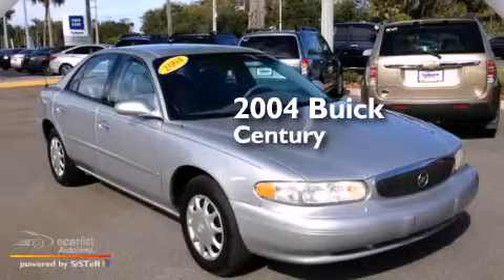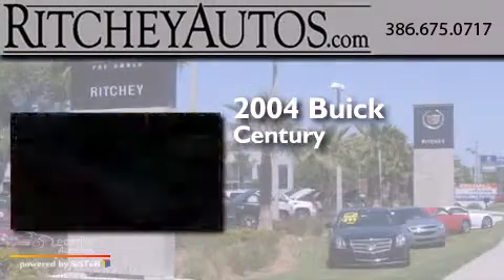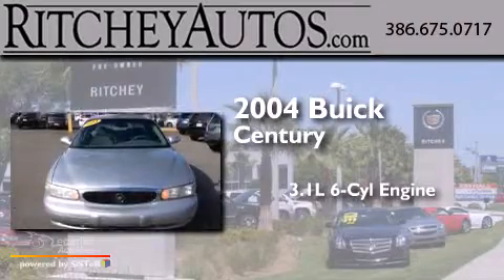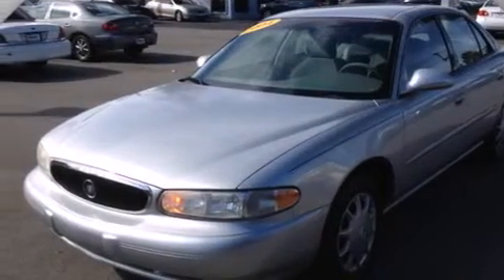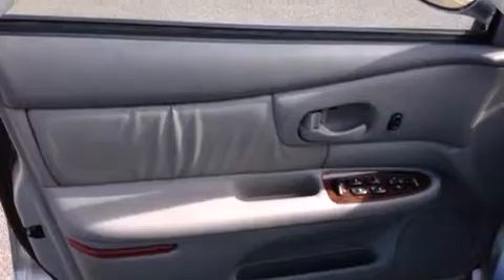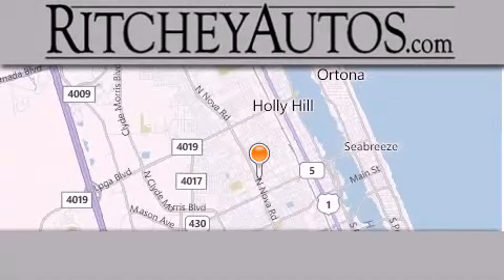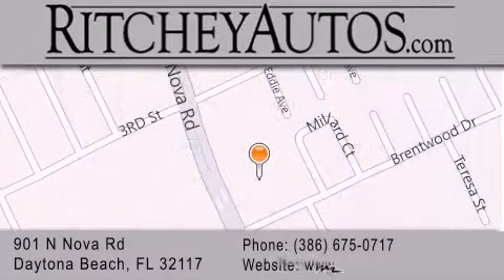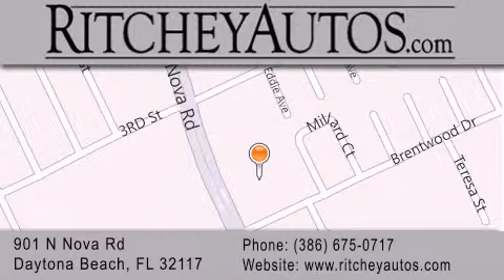Used 2004 Buick Century Daytona Beach FL 32117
We have been honored to serve the Daytona Beach FL area , we promise that your experience at our dealership will exceed your expectations ! Year : 2004 Make : Buick Model : Century Engine : 3.1L 3100 V6 SFI Engine Trans . : Automatic Miles : 47,453 Interior : Other Ritchey Cadillac Pontiac Buick 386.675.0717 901 N Nova Road Daytona Beach , FL 32117